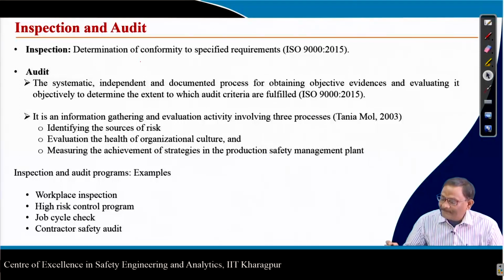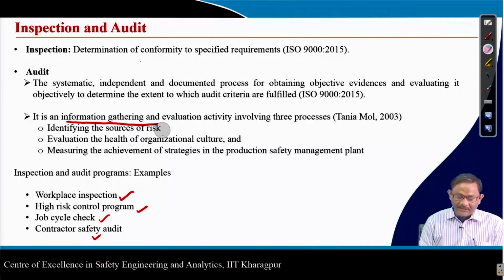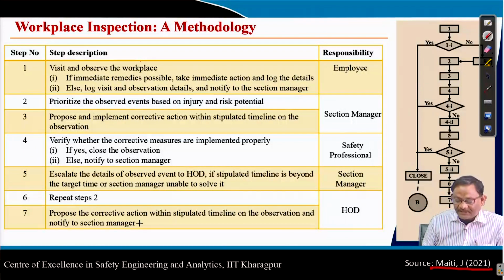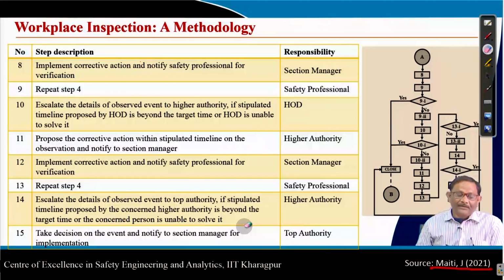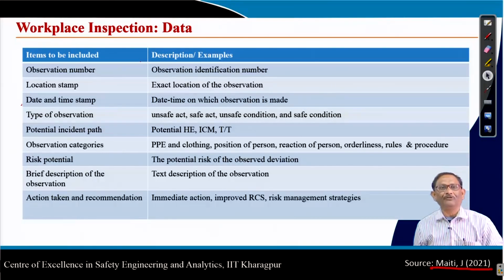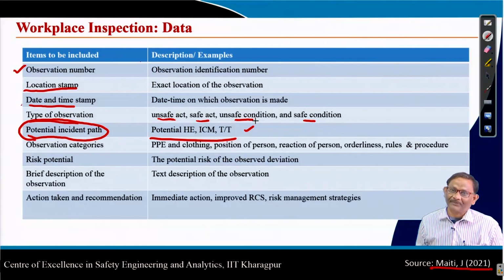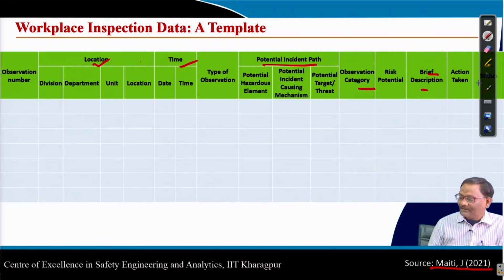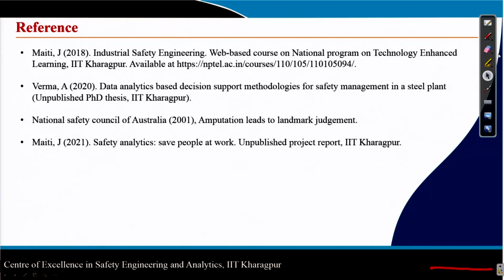Lecture 09: Inspection and Audit Data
Concepts Covered:
• Inspection and Audit
• Workplace Inspection: A Methodology
• Workplace Inspection: Data